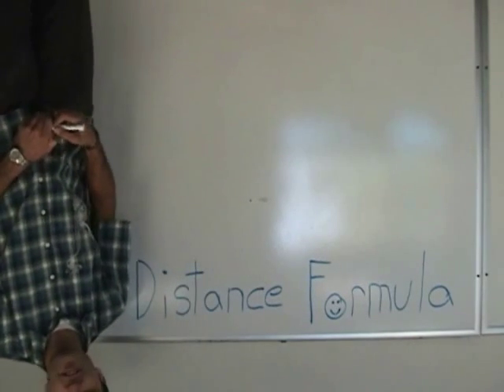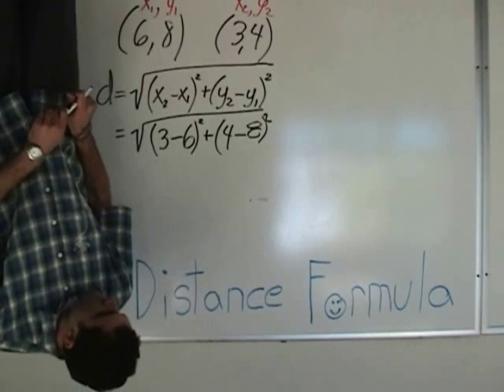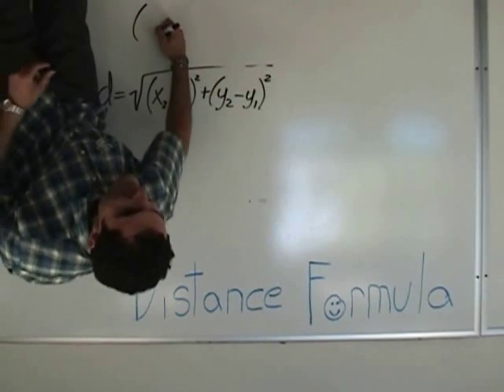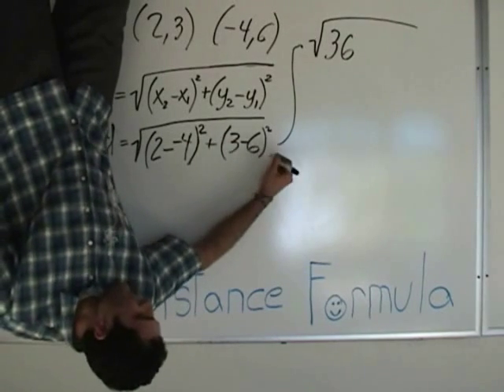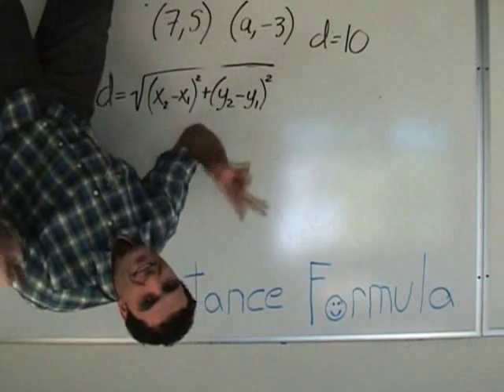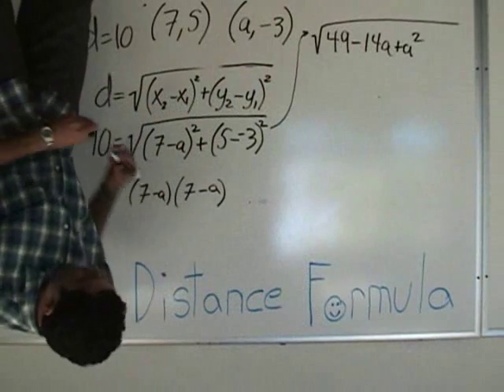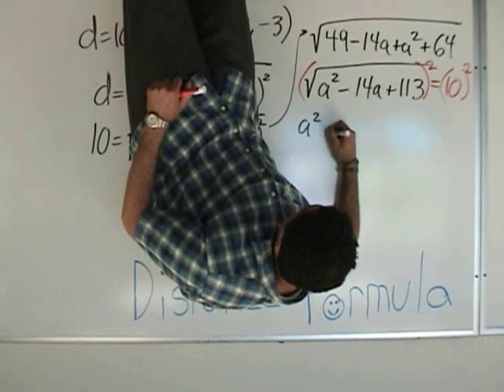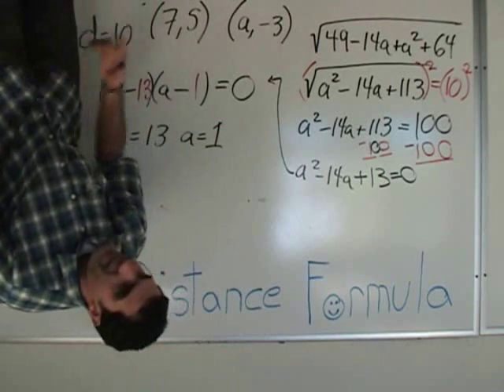Algebra - Distance Formula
Have you ever sat in on a math lesson conducted UPSIDE DOWN?! Well here's your chance... gravity is taking a back seat for 20 minutes while we YAY MATH our way to learning the distance formula.